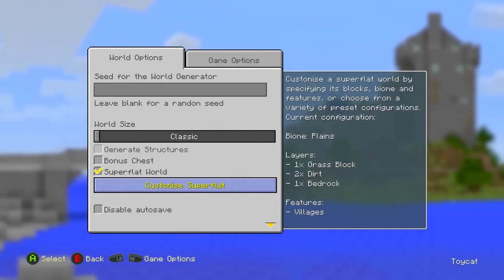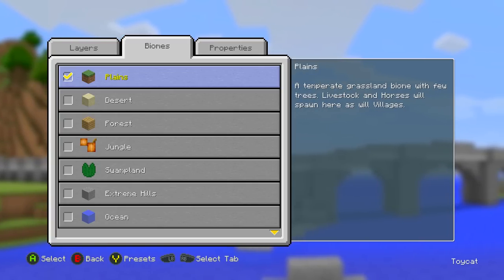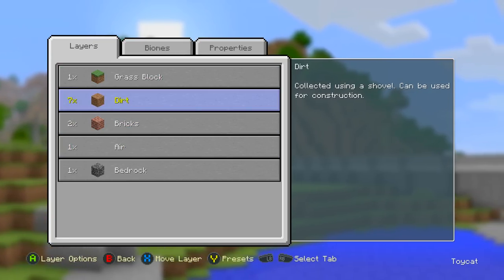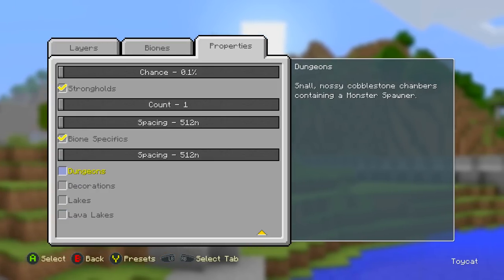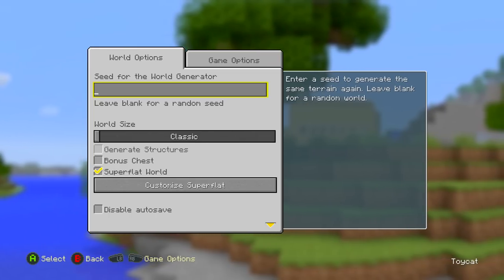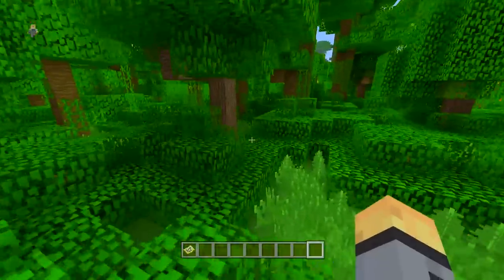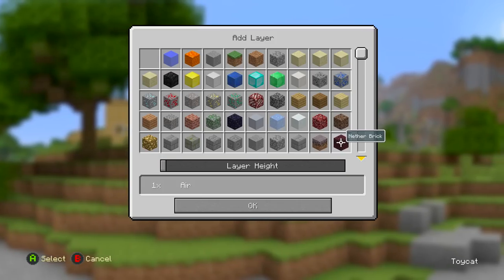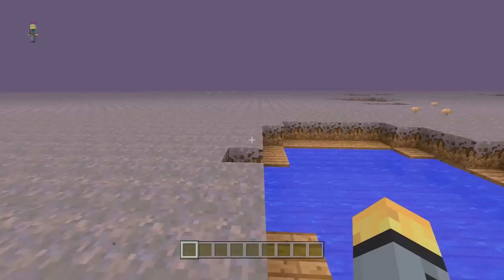Minecraft Xbox 360 + PS3 TU25 Custom Superflat Explained - Tutorial & Challenges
Explaining how the new custom super flats work, and some cool things you can do with it For Minecraft Xbox 360, Minecraft Xbox One as well as Minecraft PS3 and Minecraft PS4 (and PS Vita of course)